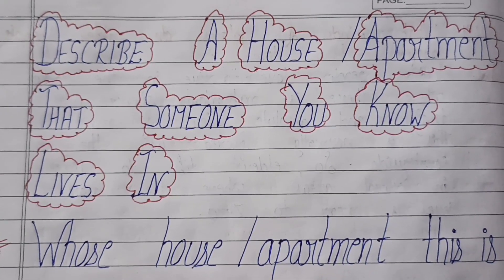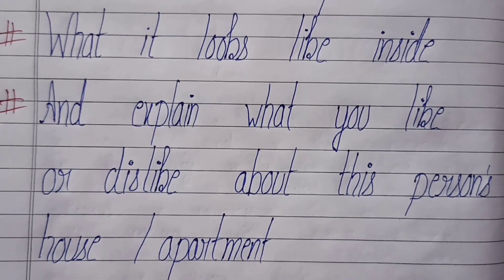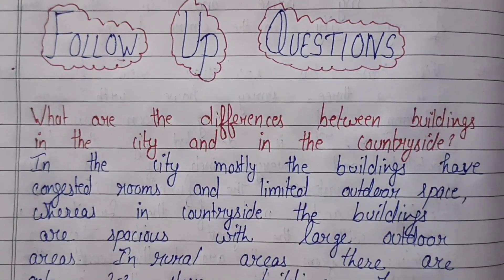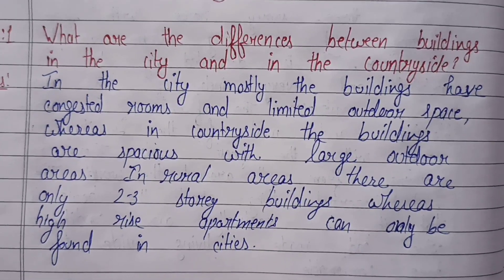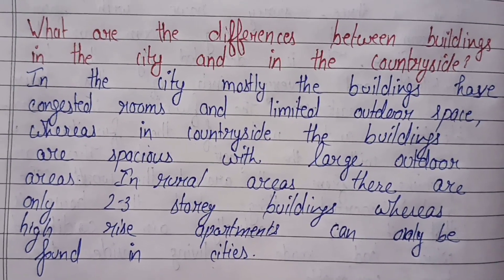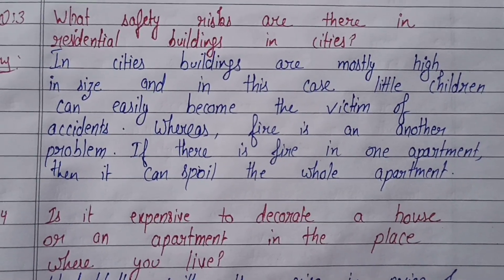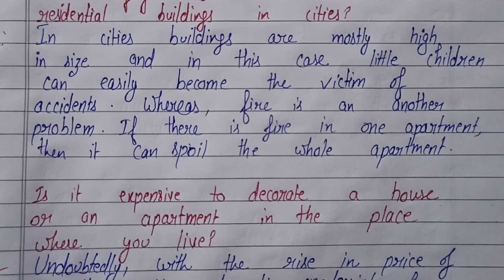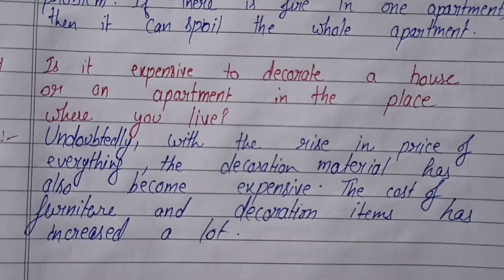Describe a house/apartment that someone you know lives in#followups#ielts#cuecard#ieltsspeaking#exam